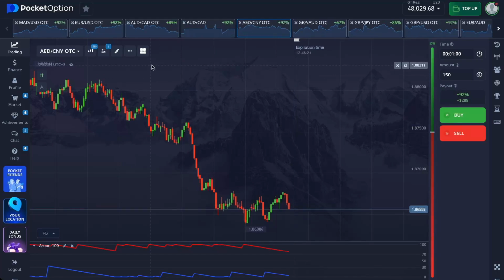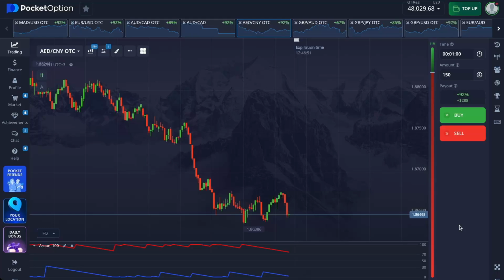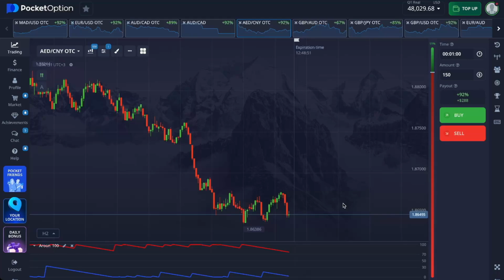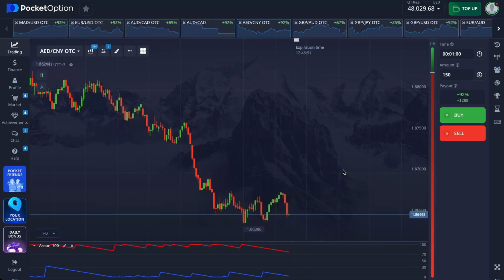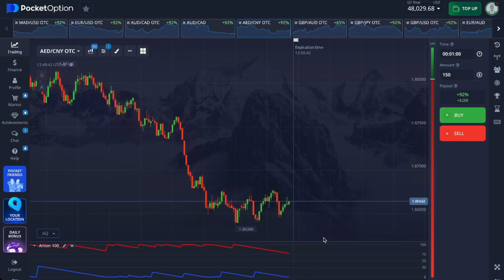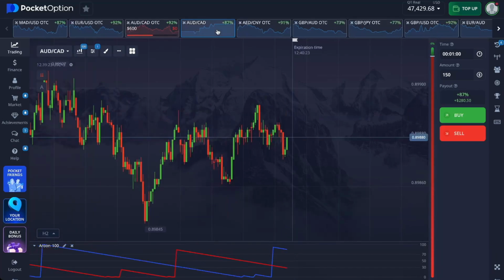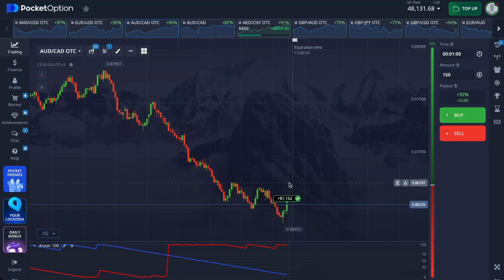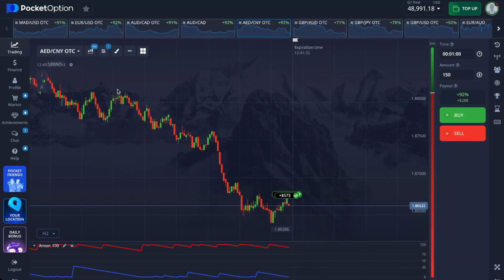💰 POCKET OPTION TRADING — TUTORIAL FOR STRATEGY "AROON"! SUPER TRICK FOR BINARY OPTION!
Whether you're a beginner binary trader from India or looking to sharpen your strategy, this tutorial gives you exactly what works — no fluff.

binary strategy,
live binary trading,
binary trading India,
trading indicators,
supertrend strategy,
zigzag analysis,
binary signals,